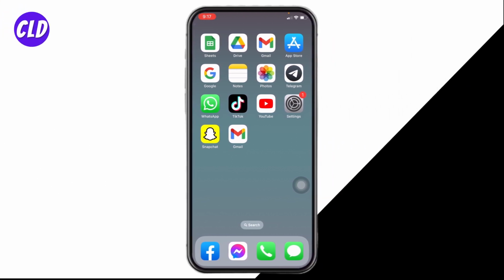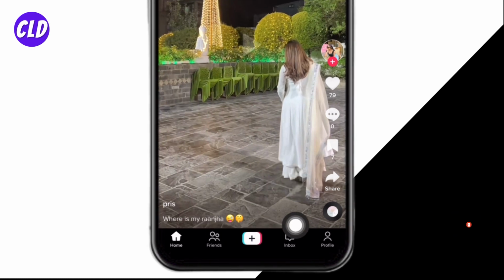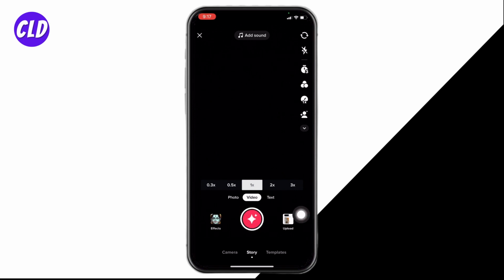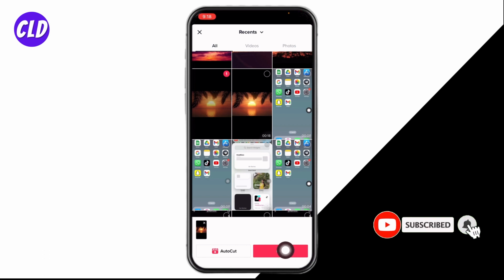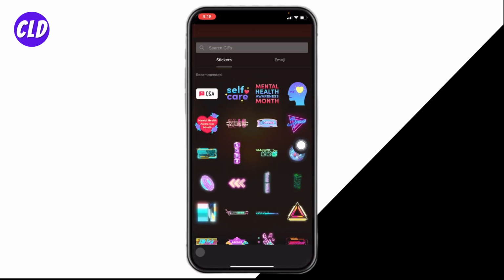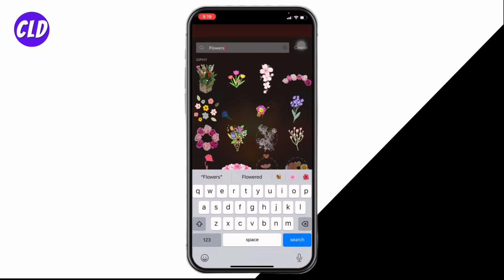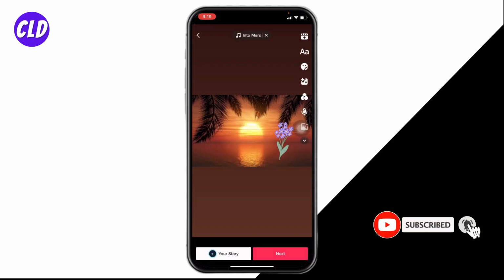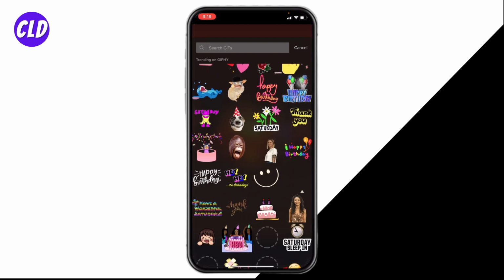How To Add Stickers on TikTok Video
In this video, we will be discussing one of the most popular features on TikTok, stickers.

Stickers are a great way to add a fun and creative touch to your videos. They allow you to express yourself, convey emotions, and make your content stand out from the rest. With a vast array of stickers available on TikTok, you can choose from different themes, styles, and designs to match your video's tone and message.

In this video, we will show you how to use stickers on TikTok and give you some tips on how to make the most out of them. We will demonstrate how to access the sticker library, search for specific stickers, and add them to your videos. We will also share some creative ways to use stickers, such as creating a story or adding an element of surprise.

Whether you're a beginner or a seasoned TikTok user, this video will provide you with valuable insights on how to incorporate stickers into your content strategy. You will learn how to make your videos more engaging, increase your reach, and build a loyal following on the platform.

So sit back, relax, and get ready to discover the world of TikTok stickers.

00:00 How to Use TikTok Stickers
00:09 Open TikTok
00:17 Tap on Plus Icon
00:21 Shoot Your TikTok Video
00:46 Add Stickers on TikTok Video